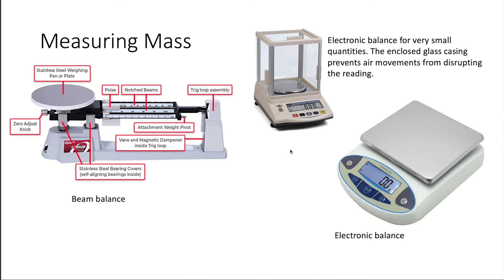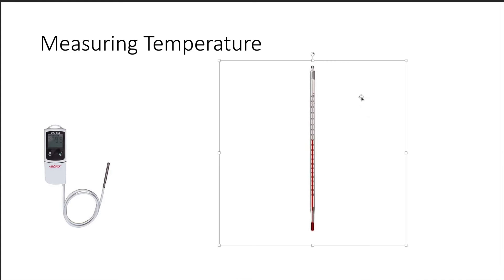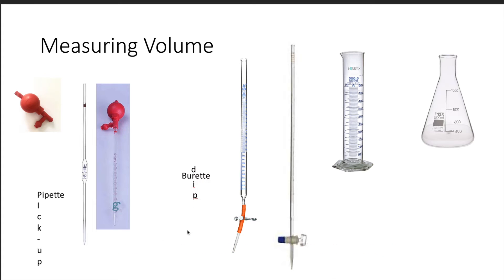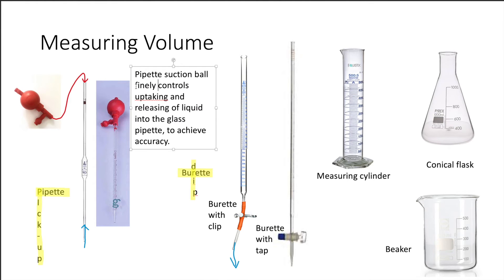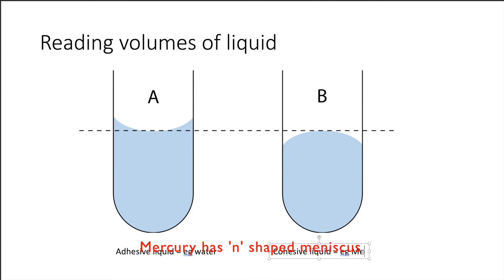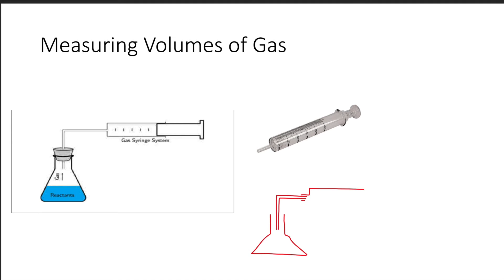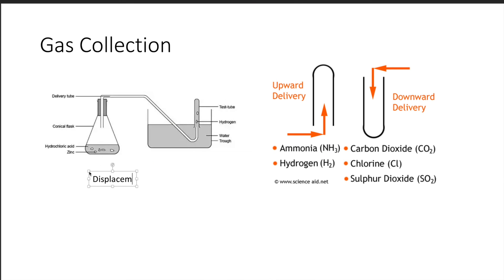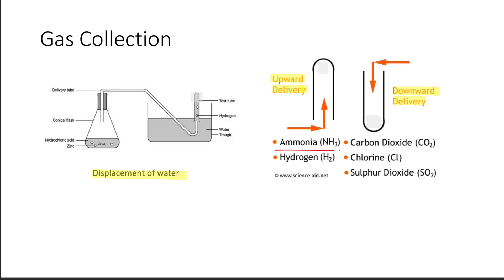MEASUREMENT AND EXPERIMENTAL TECHNIQUES | N Level | O Level | Pure Chemistry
Understanding how to use some basic equipment in the lab!

0:00 Intro
0:22 Basic instruments
2:46 Meniscus
3:19 Gas syringe
3:40 SI units
4:01 Gas collection